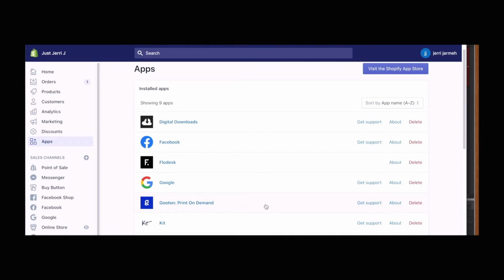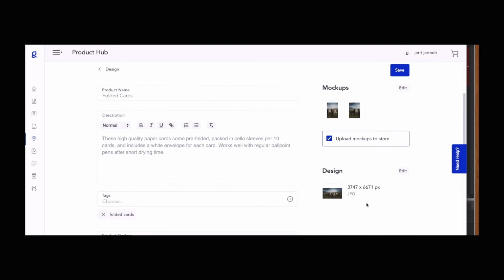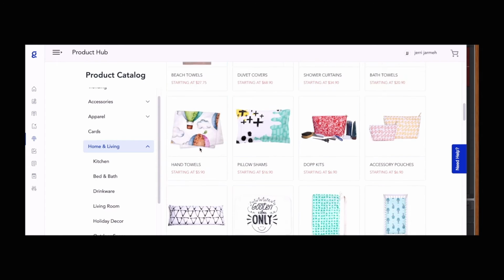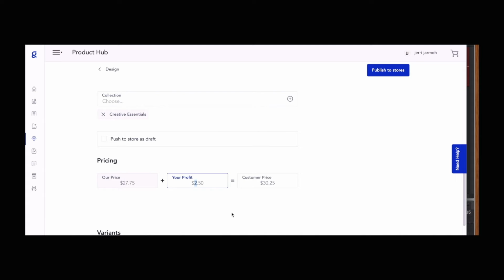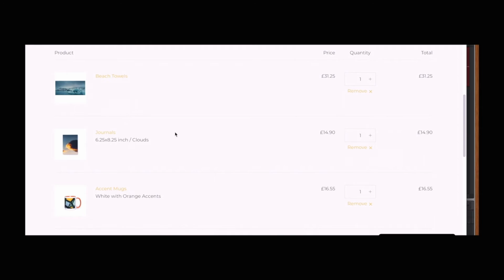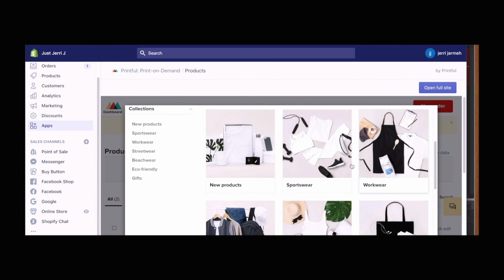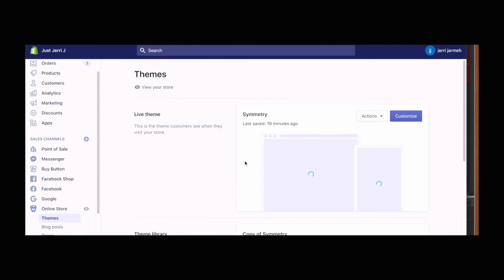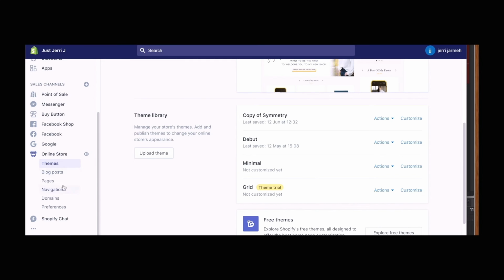How to start an online business for free!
Want to learn how to start a SHOPIFY business? I’m sharing a complete process for a  successful online store.

If you’re worried about how - like how in the world do you figure it all out? The build, the design and the simple system to exchange products for money.  Well, I hear ya, I felt that pain for 5 long years. I was like nope, no time and tooo difficult to figure it out!

I want to let you in on a little secret: it took me two weeks to go from nothing toa fully functioning online business.

So don’t worry, I’ve got you covered in the video you'll see how I set mine up and how I use print-on-demand to build my products.

CAMERA GEAR USED:
Camera 01
Camera 03
SD card
Tall tripod
Studio lights
Rode Wireless Go

There is no additional charge to you! Thank you for supporting JustJerriJ.com so I can continue to provide you with free content each week! 📝 READY TO TAKE ACTION? Share in the comments below ONE action you'll commit to today after watching this video!​

🌟 JOIN THE RISE & THRIVE COMMUNITY
📩 Monthly Psychology Newsletter – Insights on mindset, clarity, and success

 🎯 VIP Strategy Sessions – Personalised coaching for creative business owners

💡 NEXT STEPS:
✅ Download the full resource suite
✅ Join our implementation community
✅ Book your 1:1 Clarity Session
✅ Share your biggest breakthrough in the comments!

My shop - Coming Soon

RiseNThrive, and thank you for your support 🥰